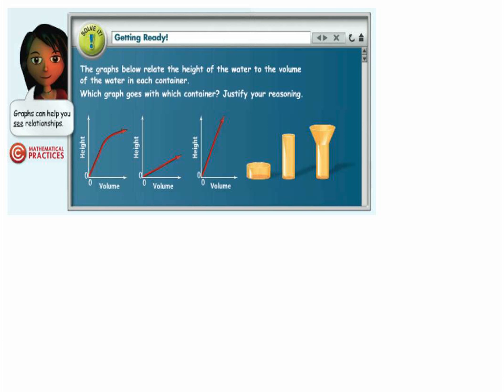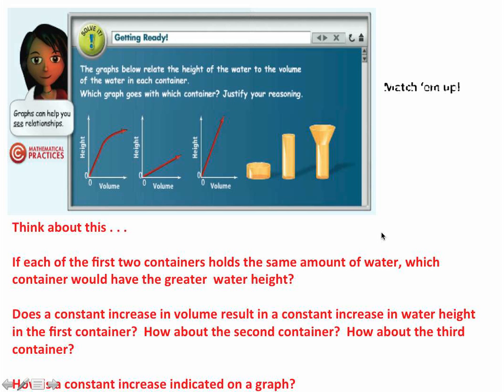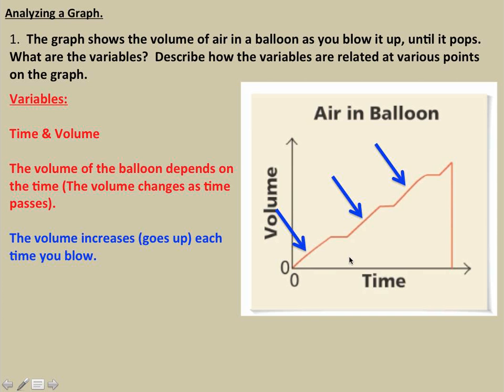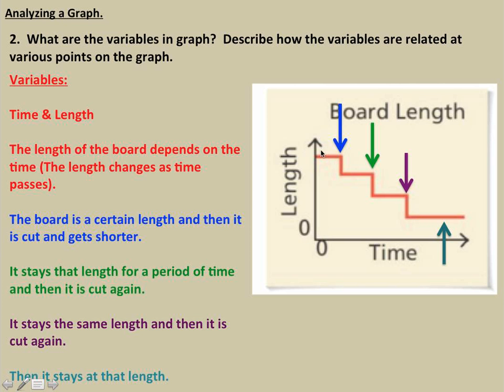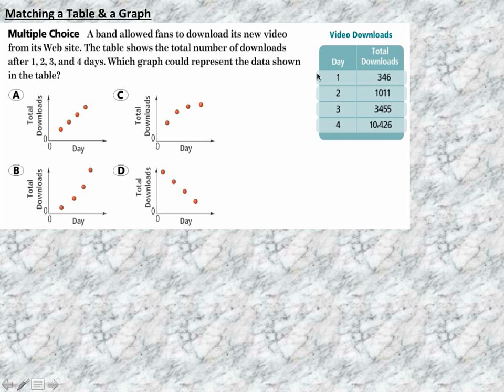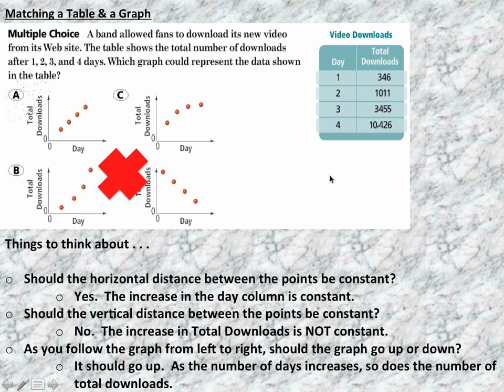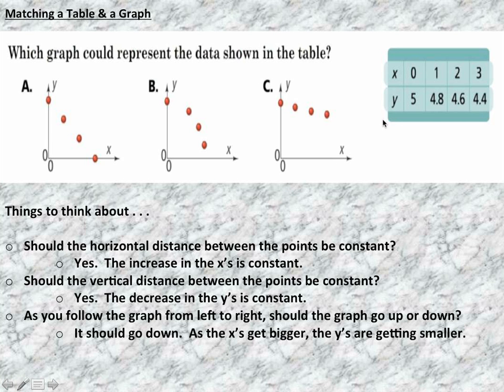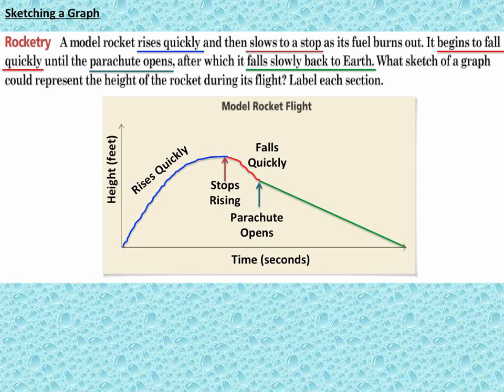Alg 4.1 Video